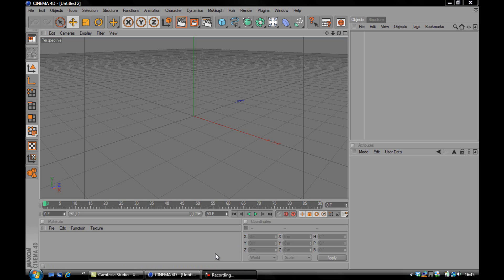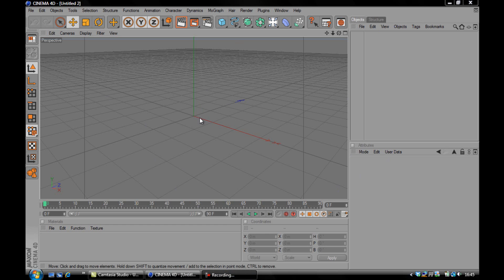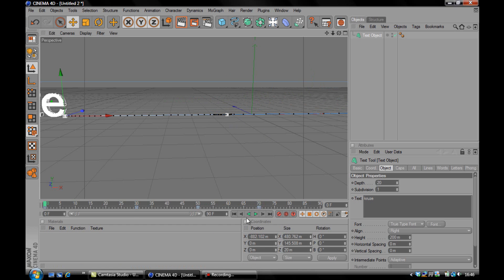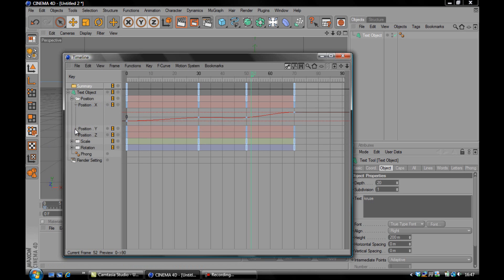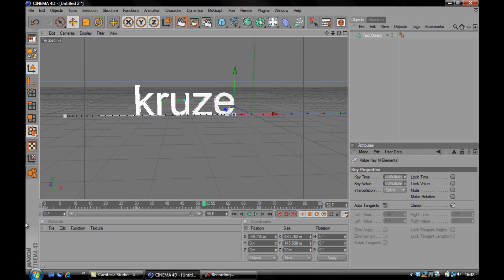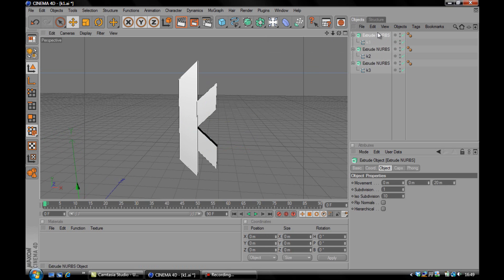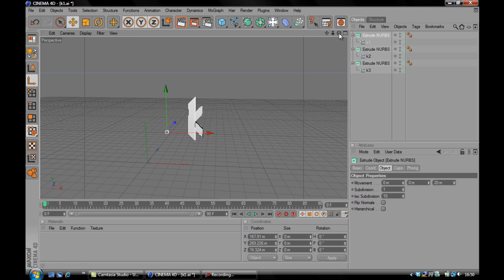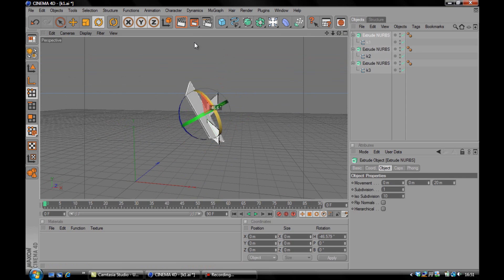Cinema 4D Tutorial: Overshoot and Anchor points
My second dual tut, this time in cinema 4d showing how to solve the common overshoot problem and how to change the anchor point of an object. Please give me feedback on whether you would prefer C4D or Photoshop tutorials. Also, I hope to produce better speed arts in the future. Enjoy!